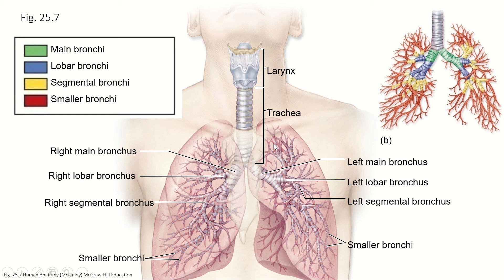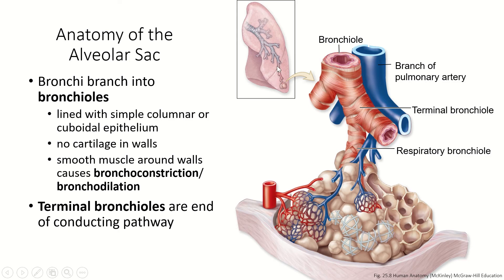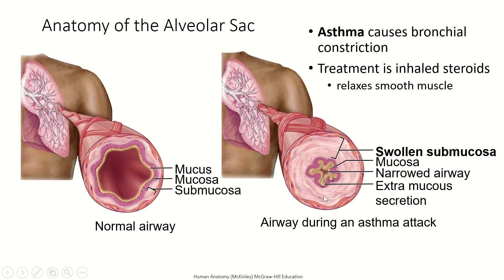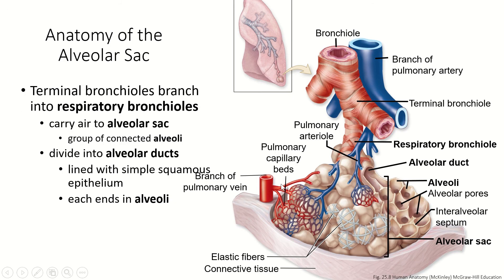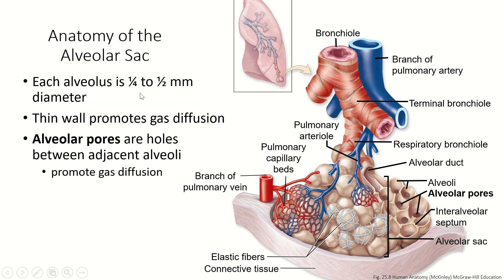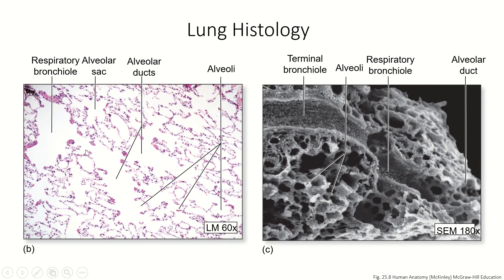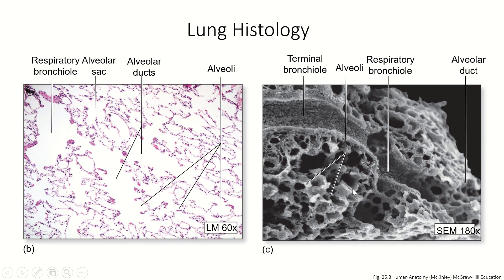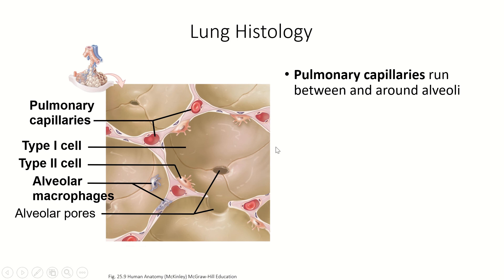Ch25 Pt7, Respiratory System, Alveolar Sac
At the end of the bronchioles are sacs of alveoli where gas exchange actually happens.